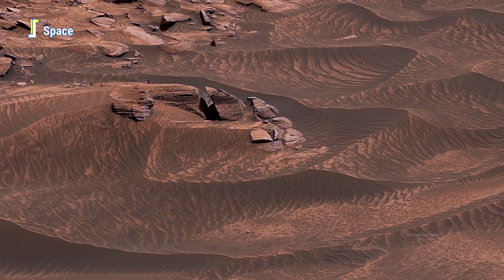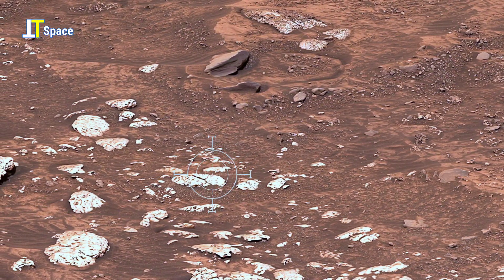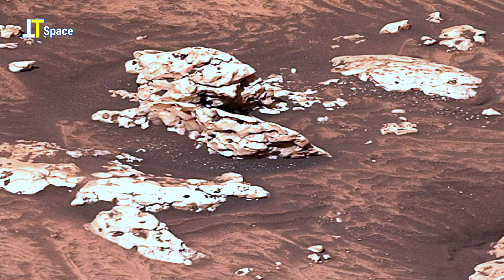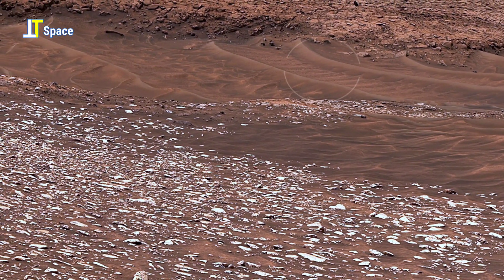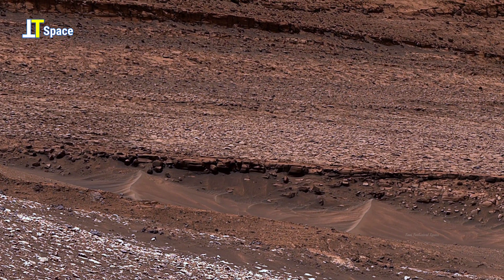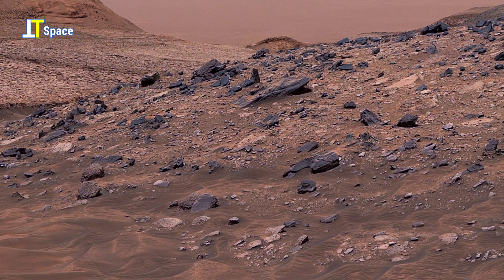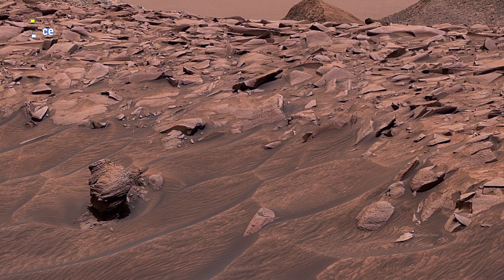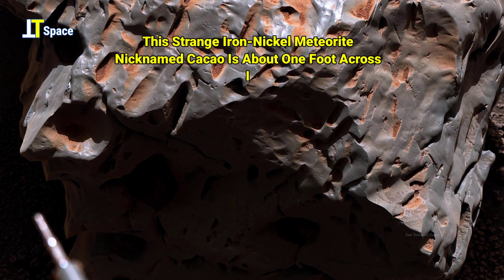NASA Mars Rover Sent Latest Most Intriguing 360° Footage of Mars' Valleys Ridge - Curiosity Life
About The Episode: This video shows newly released 4k panoramic footage of Mars' Gediz Vallis Ridge in 360°, captured by NASA's Curiosity Mars rover on sol 4220th of the mission. Alongwith an iron -nickle made strange meteorite nicknamed "Cacao".
This meteorite, discovered in the "sulfate-bearing unit," a region on Mars' Mount Sharp, is estimated to be about 1 foot (30 centimeters) across.

Thanks!